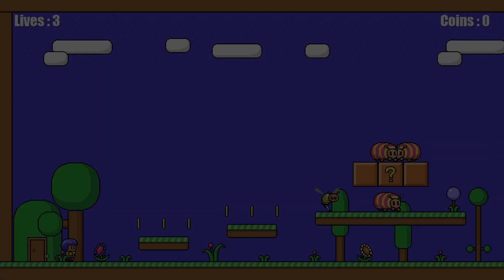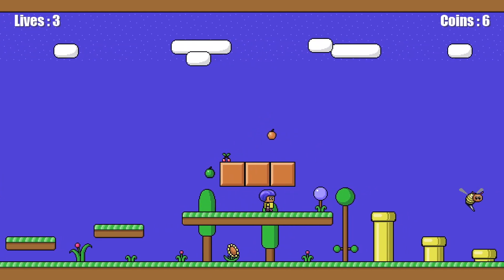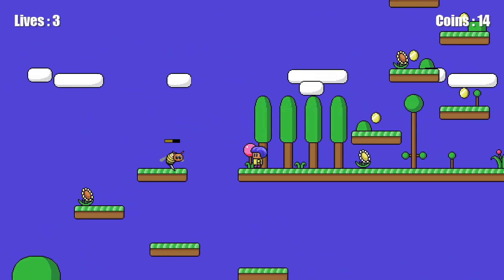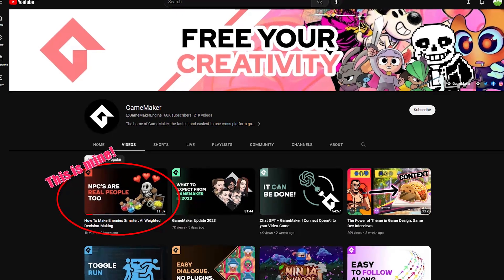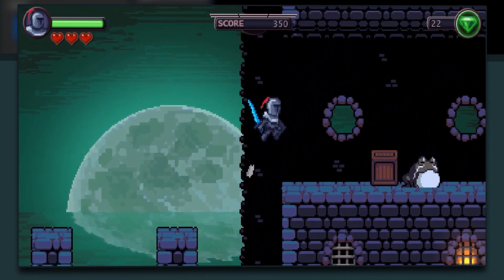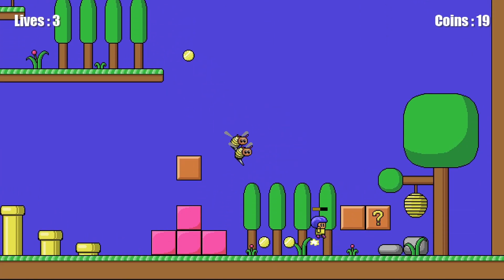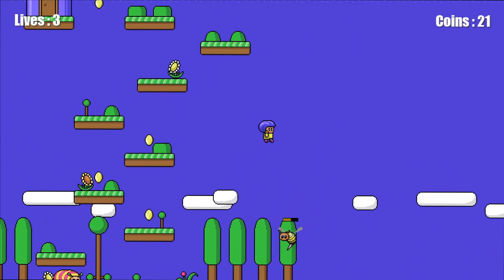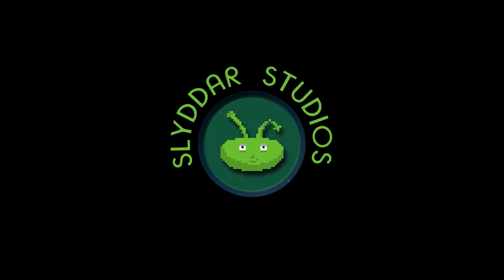Your First Game in Gamemaker Trailer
If you're new to Gamemaker, this course will teach you how to make your own simple game using Gamemaker Visual.